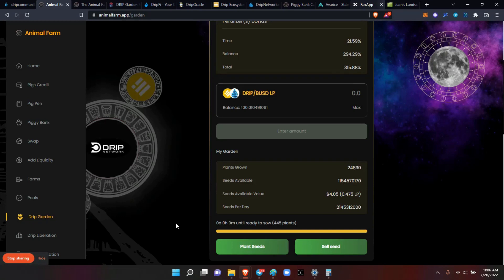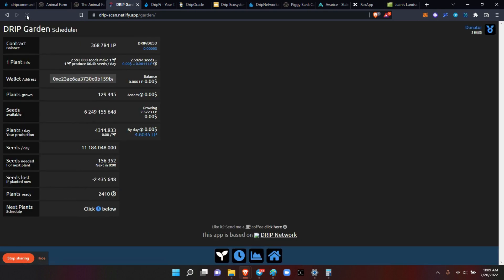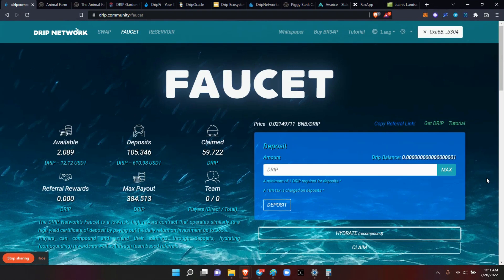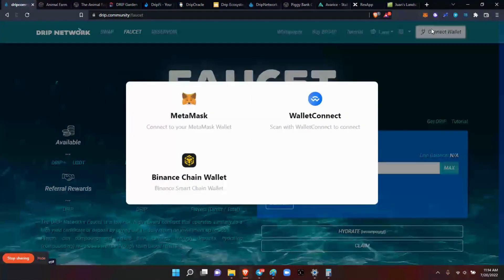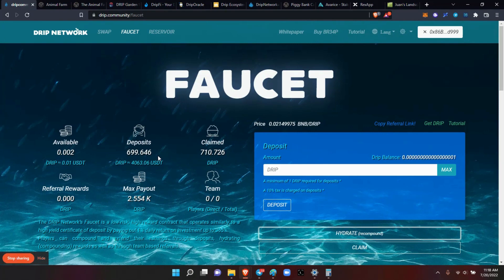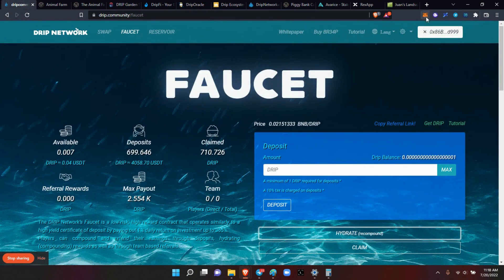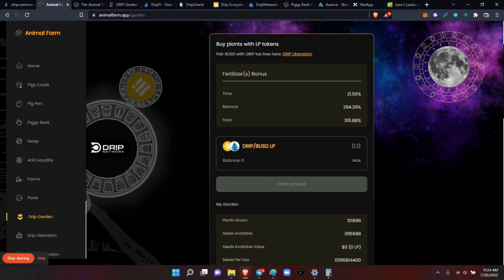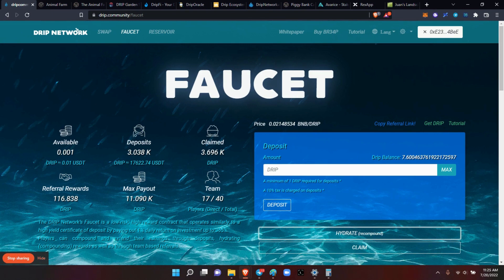Claim, Accumulate, & Hydrate/Compound: 7/20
Getting into position...